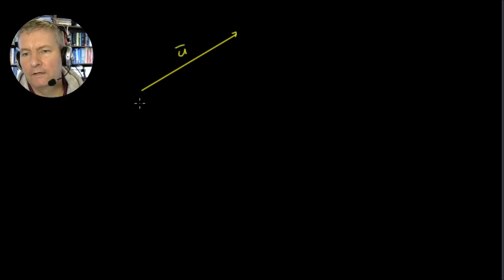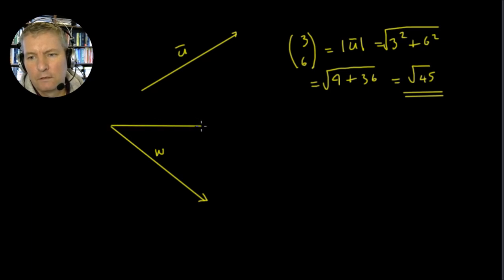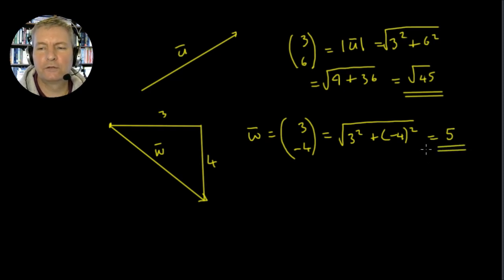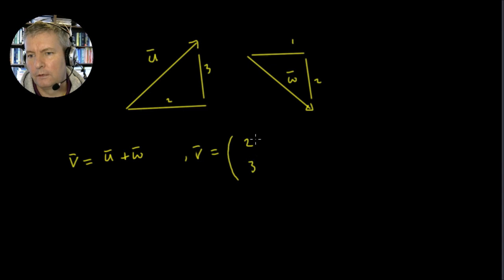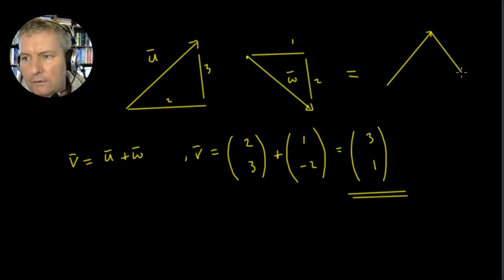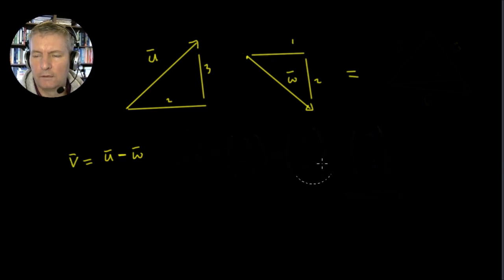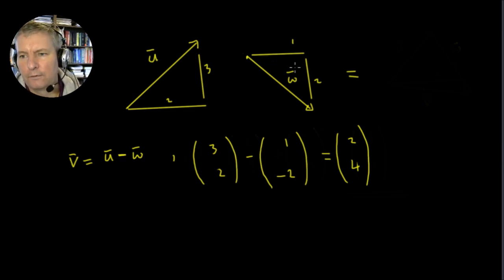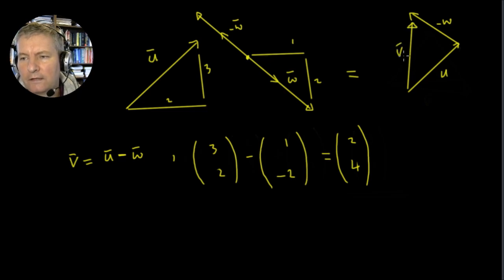Practice Video Vectors ADD SUB